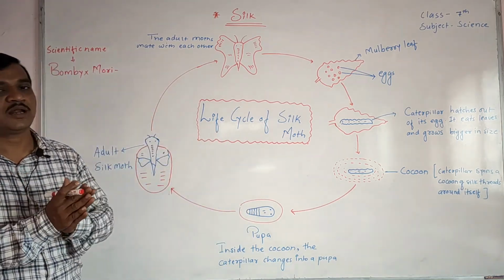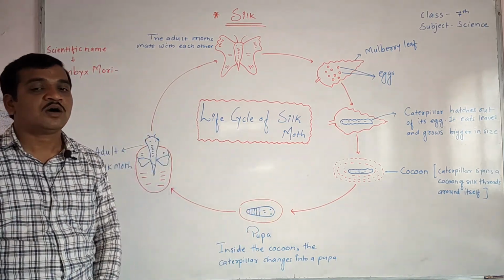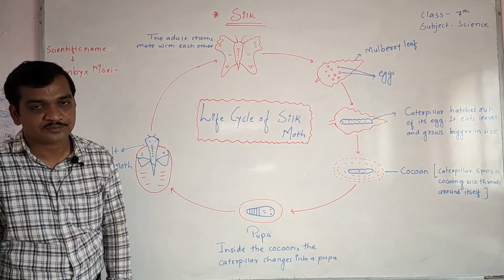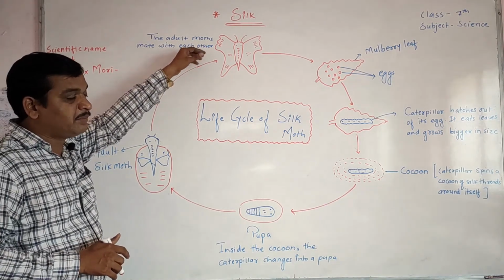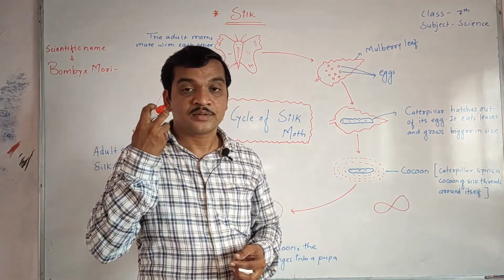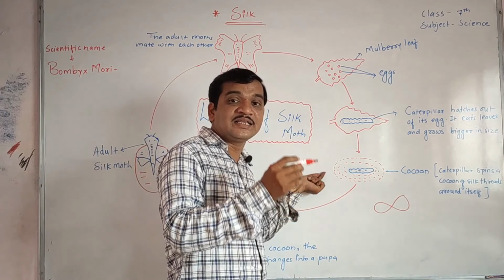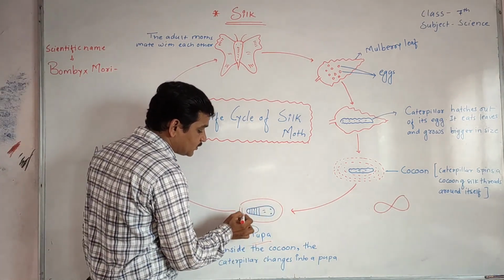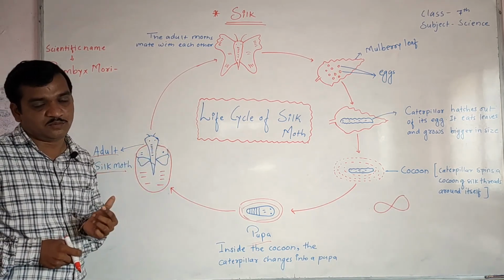LBS Sachin Sir Class 7 Ch.3 Video 4